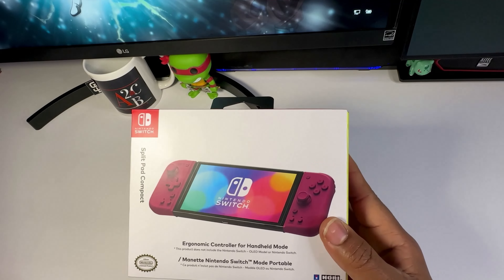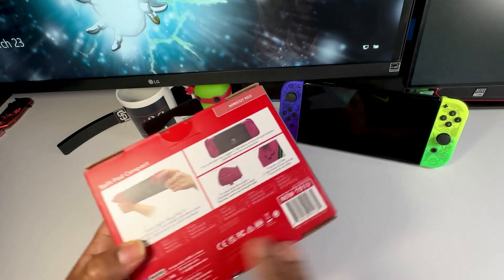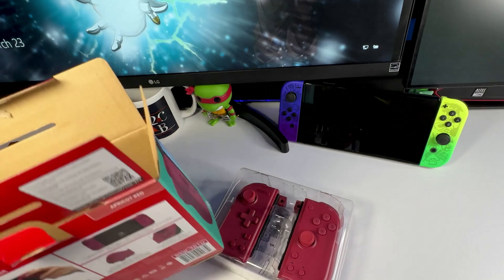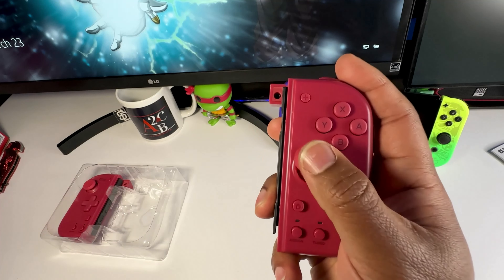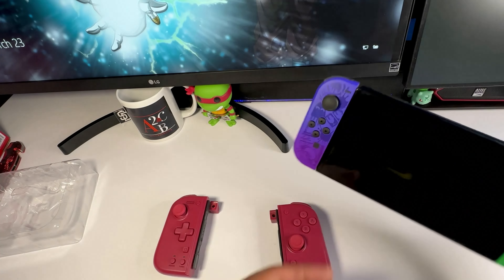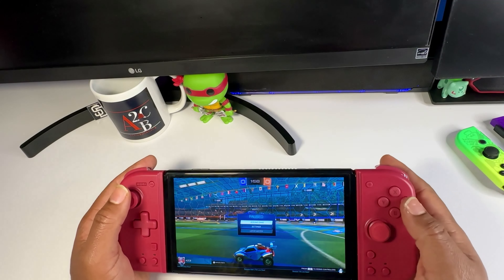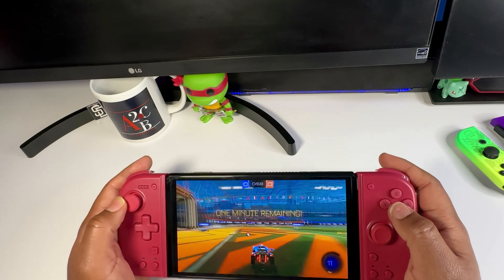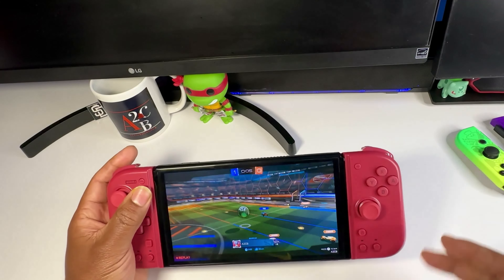HORI Nintendo Switch Split Pad Compact (Apricot Red) - Unboxing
Checking out the HORI Split Pad Compact for Nintendo Switch. If you're looking for a better replacement for your Nintendo Switch Joycons, the Split Pad Compact might be the way to go.

- HORI Nintendo Switch Split Pad Compact (Apricot Red)